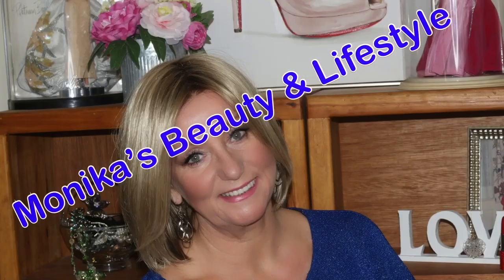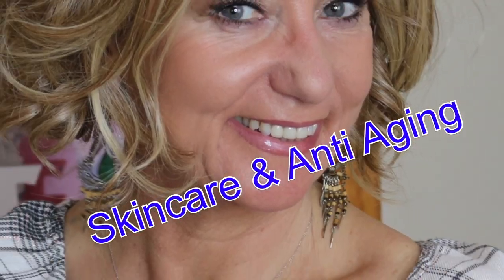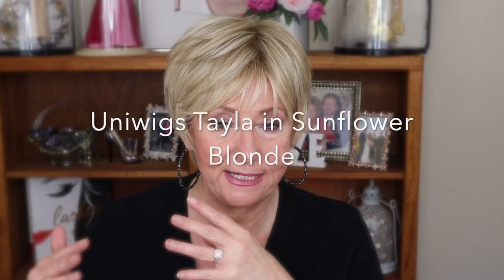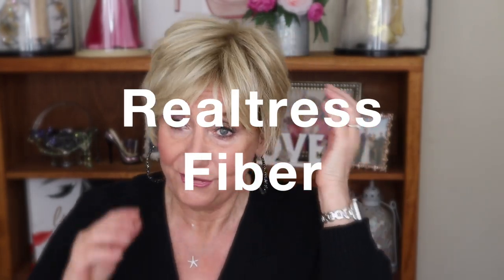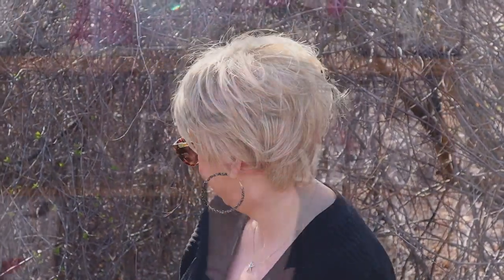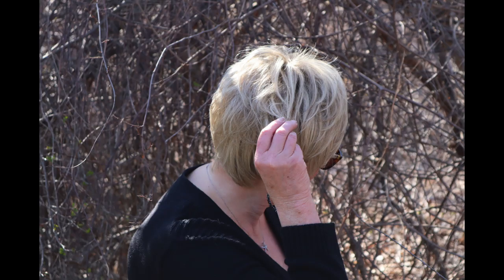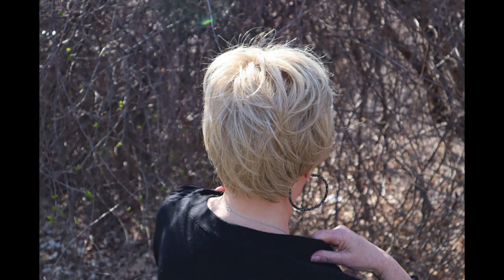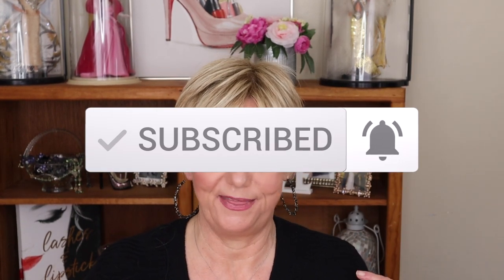Uniwigs Talya | Wig Review | Monika's Wig Gig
Unwigs Talya in SunFlower Blonde  Color  24-28R
I am in love with this new style.  This was sent to me complimentary for review and while I was hesitant about the color and the shorter style, this ended up being just gorgeous.  All I did was shake her with some finger styling.  This is a briand new Uniwigs release and she has a mono Top with lovely Heat-Friendly fibers- She is beautiful and also comes in different shades- Use Coupon Code: MMK15  to enjoy 15% off All UniWigs Products
She is a short fun pixie style that is 2 to 5 inches in length.
Talya is a synthetic style that is pre-styled with a fine fringe that sits just above the brows, longer feathered pieces of hair at the sides and back, and layers throughout for a crisp shape.
She has a hand-tied monofilament base and is durable and offers a realistic appearance at the roots as well as natural hair movement.
Talya is made from heat-friendly synthetic hair which feels uncanny to real human hair. She is ideal for everyday wear and will make you turn heads!
"Realtress" Fiber: different from previous collections, the new LaVivid wig arrivals possess a new fiber called ‘realtress’ synthetic fiber. This fiber has the same amount of shininess as human hair, for a more natural appearance. Realtress fiber can also be heat styled to temperatures under 300 °F/ 148 °C, enabling it to be more heat resistant.

💇On My head:

 💇Monika's wig measurements:
22" Circumference
8.75" Front hairline to chin
11.5" Forehead ear to ear
12.5" Forehead to nape
5" Chin to collarbone
Height 5'6"
Large boned